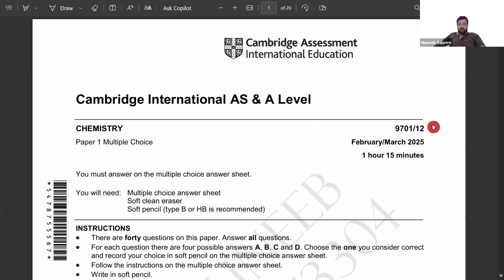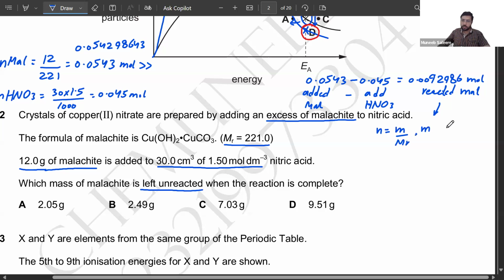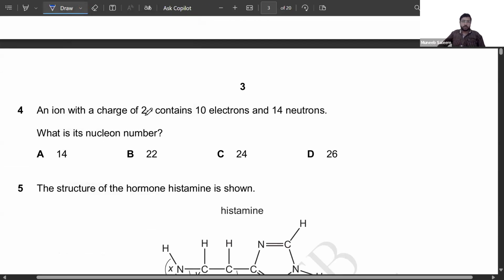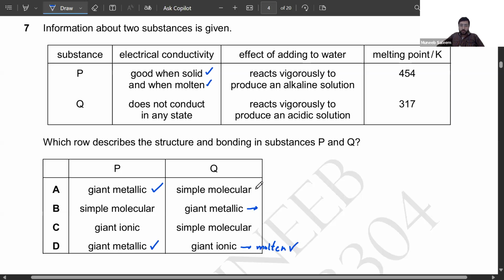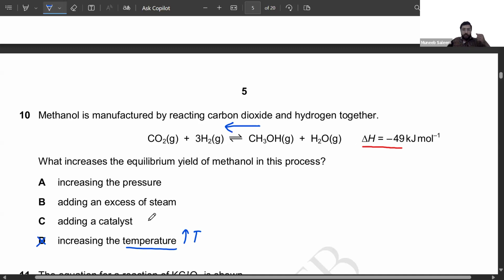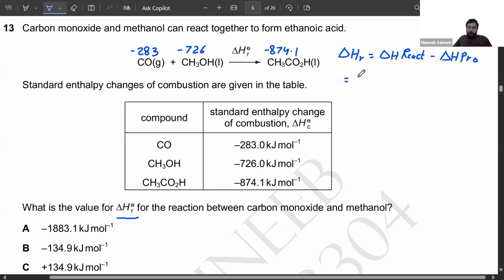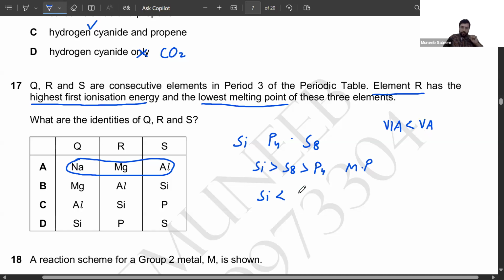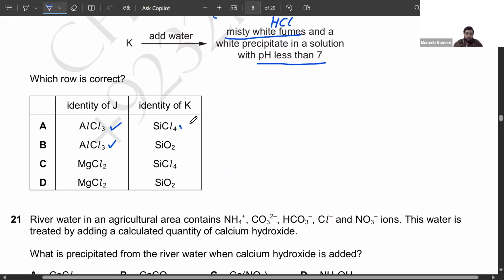9701/12/F/M/25 | Part#1| 9701/12/fm/25|9701/12/f/m/2025|9701 12 fm 2025 9701_m25_qp_12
In this video I have solved 9701/12/F/M/25 paper Q1-Q20.

1) Recorded lessons
2) Revision notes
3) Unsolved Topical worksheets (Paper 1, Paper 2, Paper 4)
4) SOLVED Topical worksheets of Numericals type (especially AS Paper 1)
5) Tests and the Mark scheme of tests